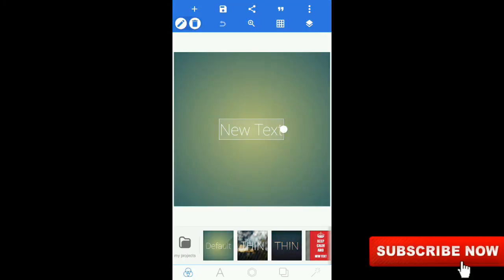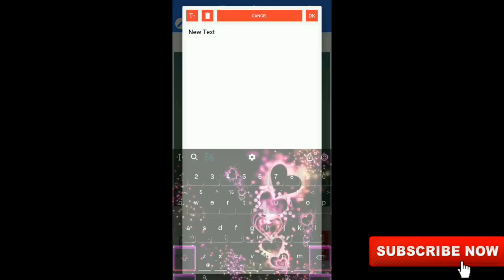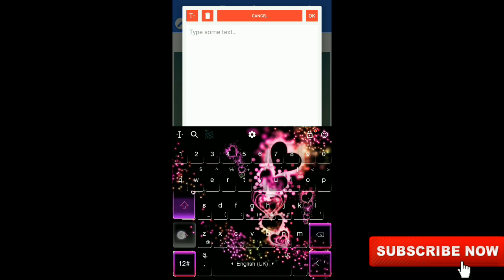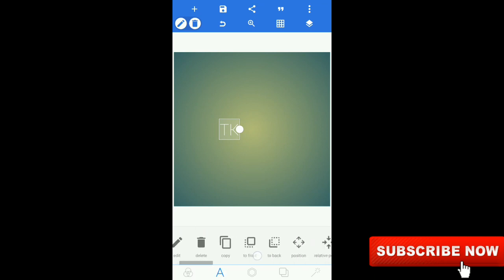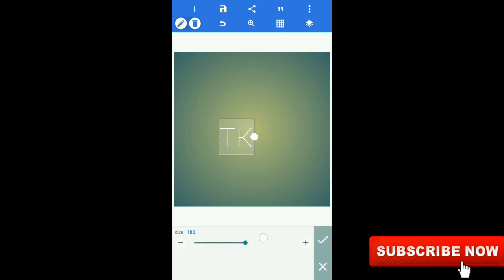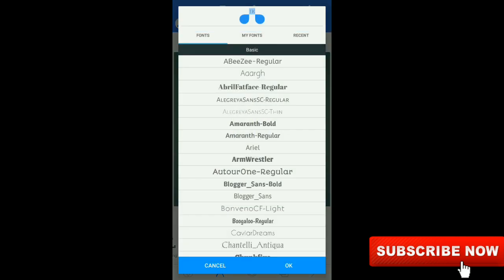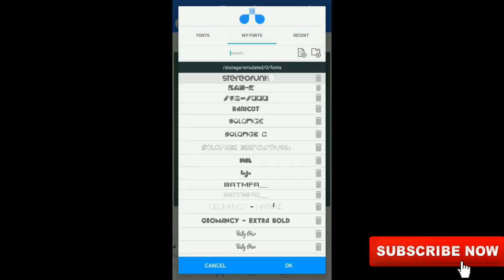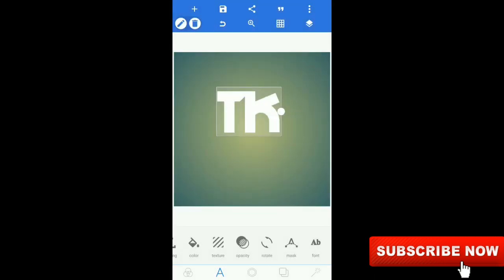Pixel Lab Tutorial: How To Make A Simple Logo (Voice)